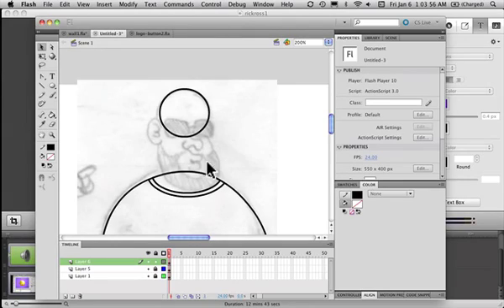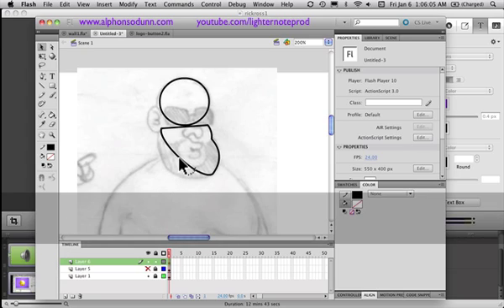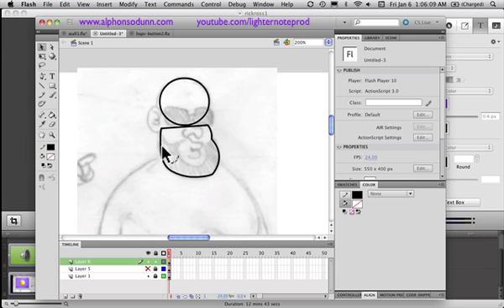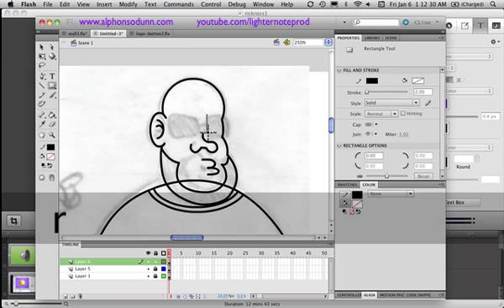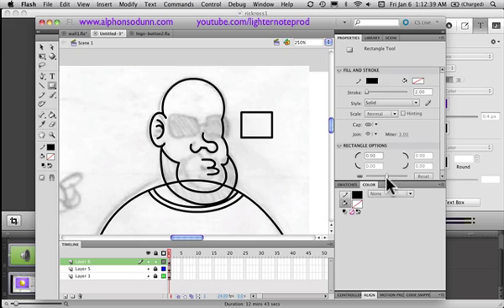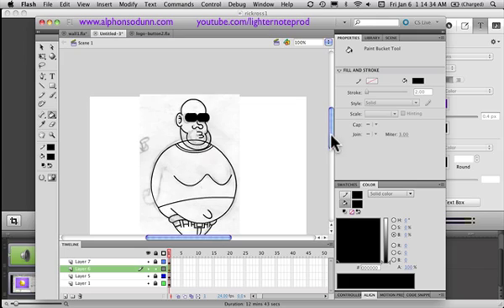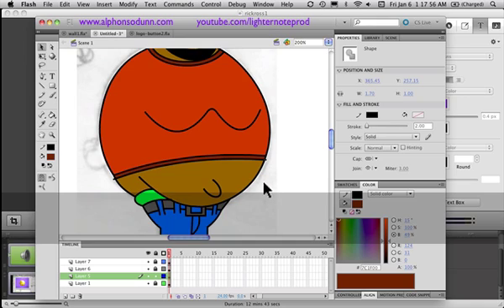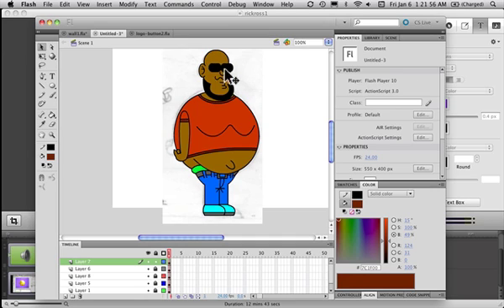Flash Tutorial - How to copy a cartoon character from a scanned pencil drawing - Part 2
This tutorial shows how to draw a cartoon character in adobe flash cs5 using mainly the stroke tools (line, pen, rectangle, oval, etc)